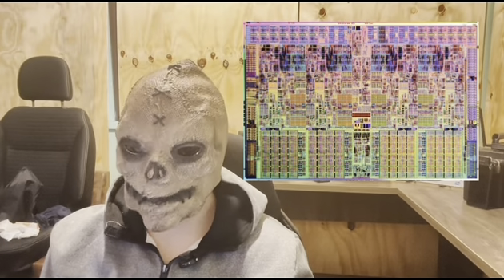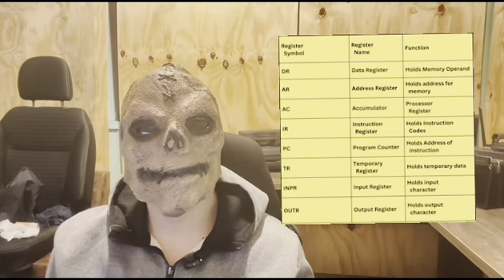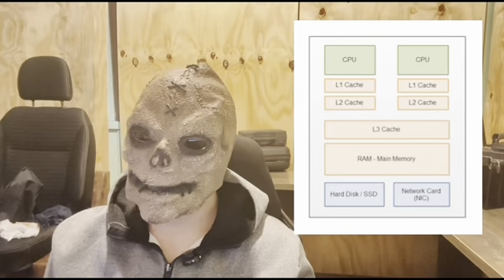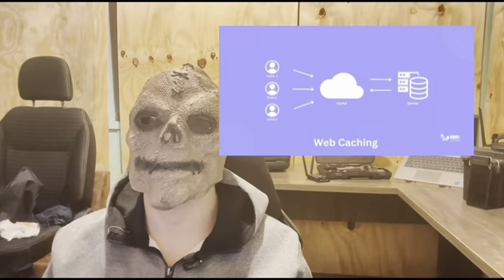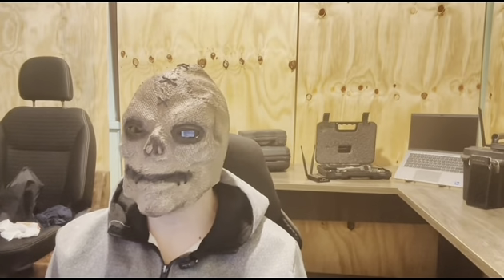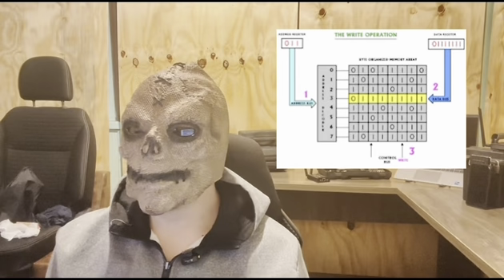Cyber security series EP 1-1 Introduction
Cyber security EP 1-1

Basic concepts | Just a chat about CPU and memory.

The video turned out quite long, but the course introduction is out—check it out at this link:

This is the first of a thousand more episodes I'll be making about 100% free cybersecurity technical content here on Instagram.

If you're already advanced, we also have courses here click the subscription button in my instagram page, where you'll learn how to use Python to understand how a hacker thinks when building a backdoor.